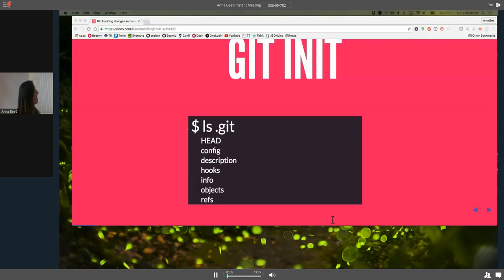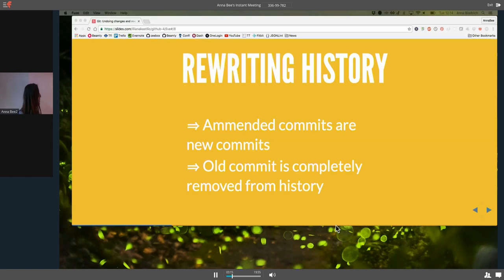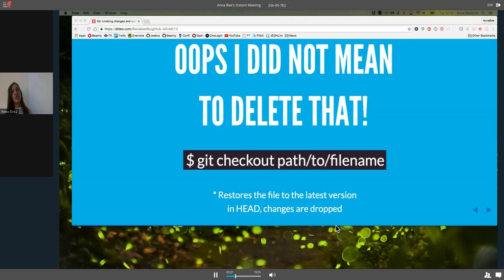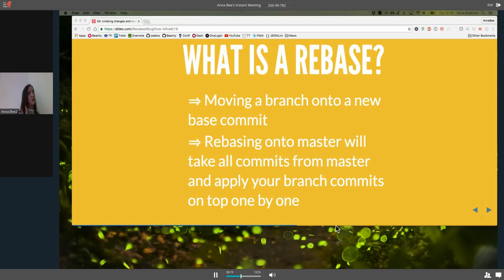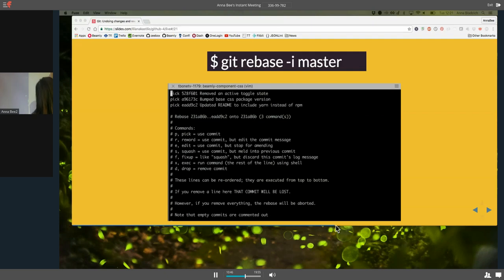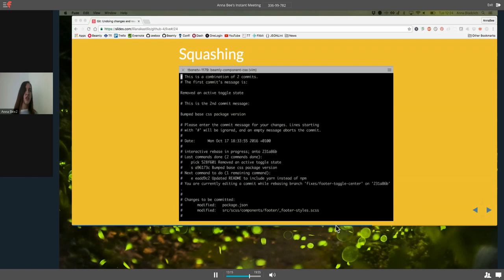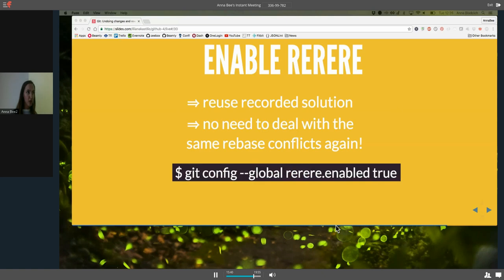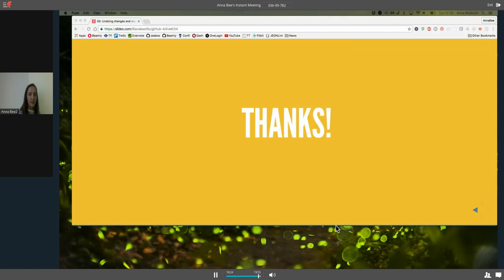Git: Undoing changes and rewriting history.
Git commands to help you get out of tricky situations and an introduction to Git rebase with a walk through example.

You can find me online tweeting and sharing tips, tutorials and other webdev related things: